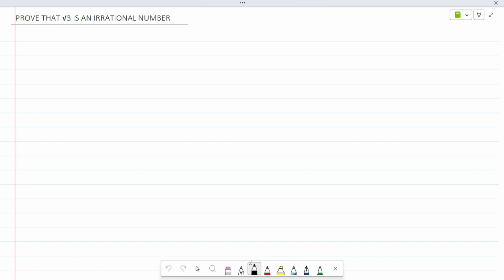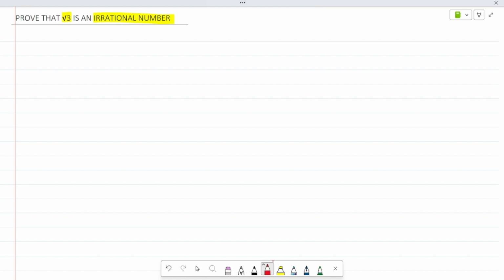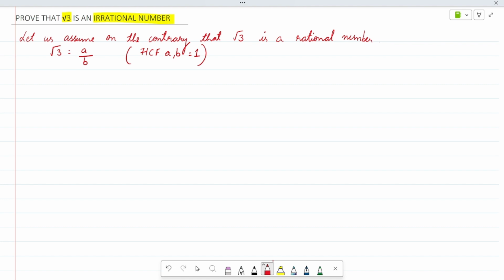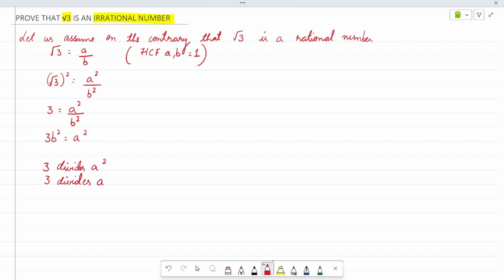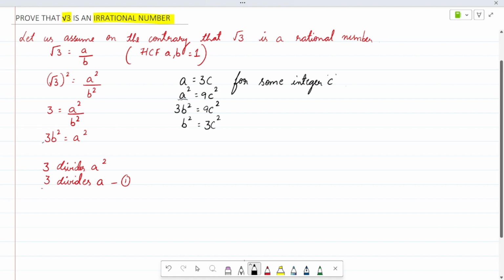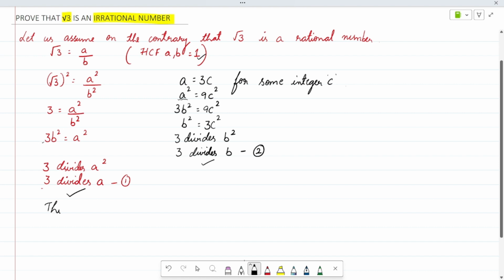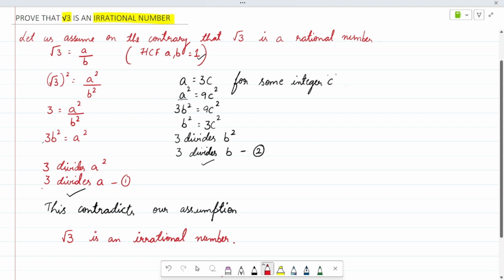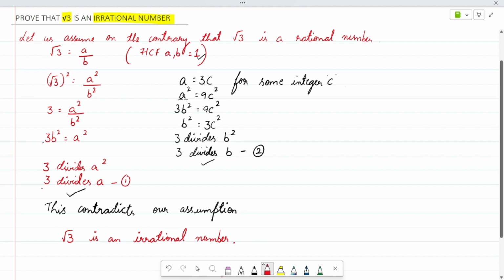REAL NUMBERS Grade 10 Mathematics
PROVE THAT √3 IS AN IRRATIONAL NUMBER